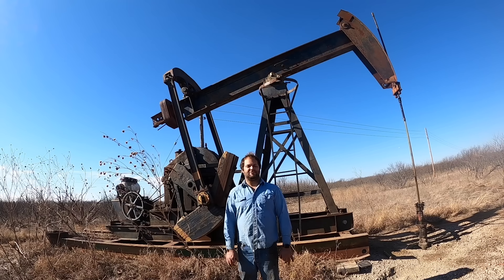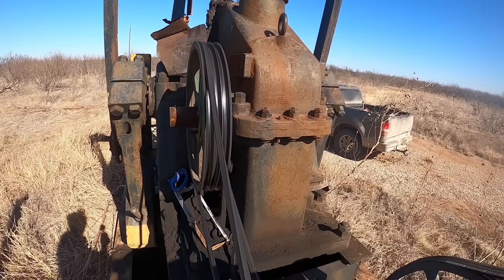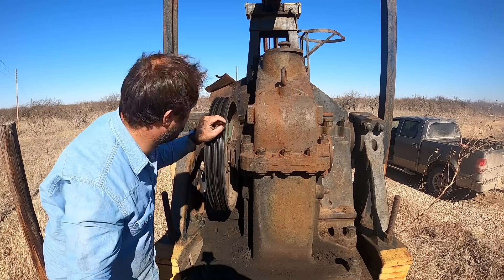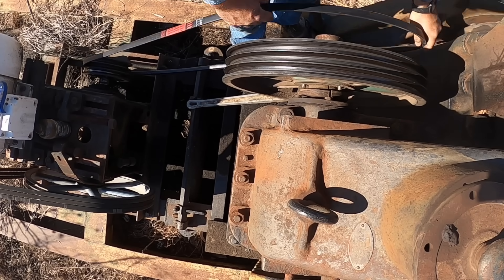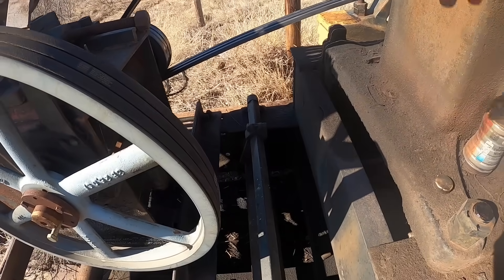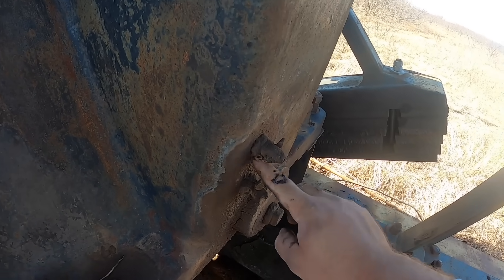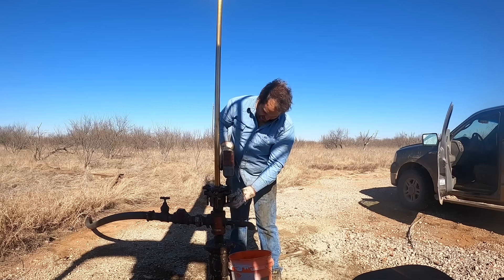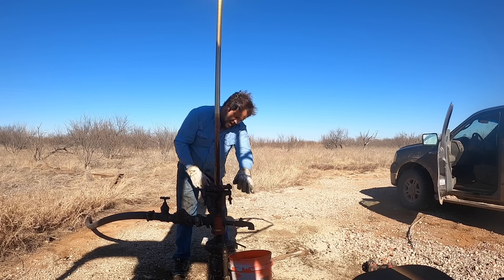Maintenance on a 101 Year Old Oil Well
Maintenance on an oil well that was drilled in 1921. In this video I grease, oil, change belts, and repack the stuffing box.